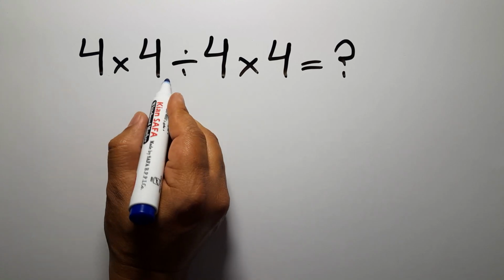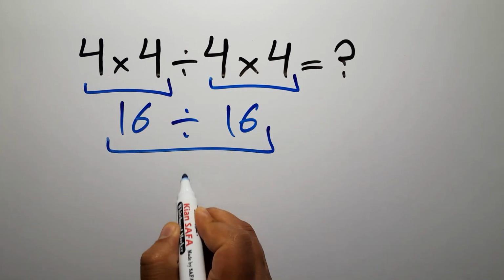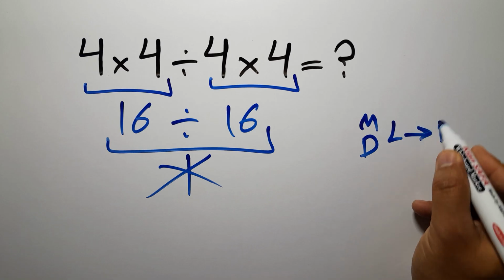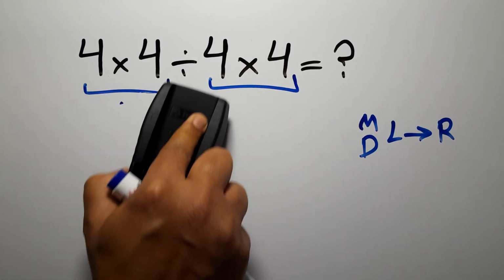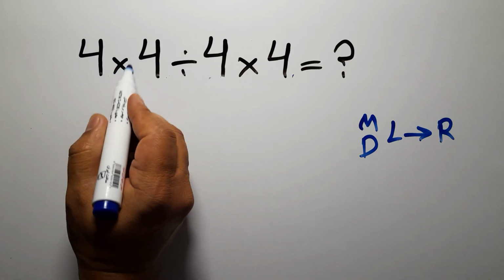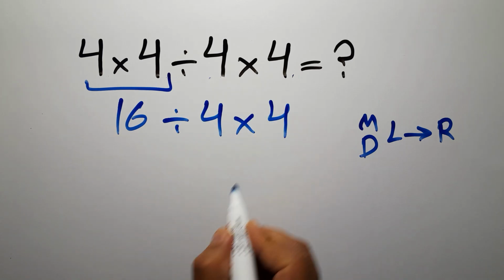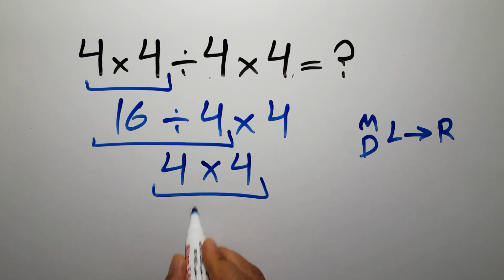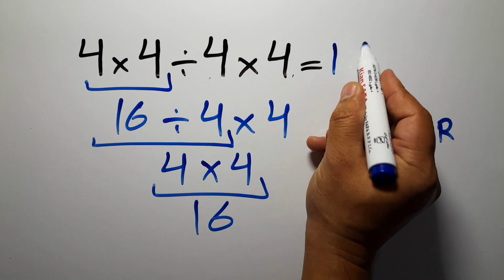This Math Trick Will Blow Your Mind!